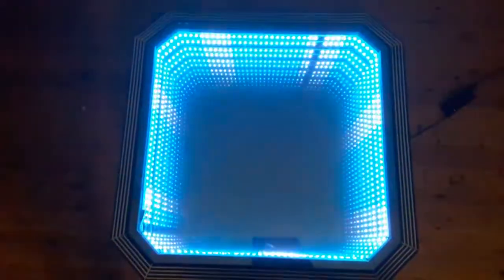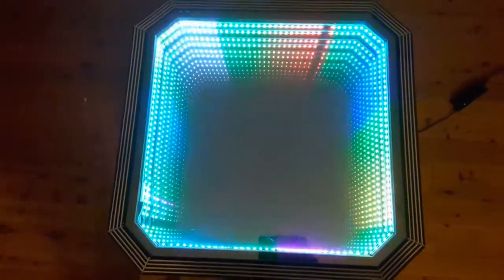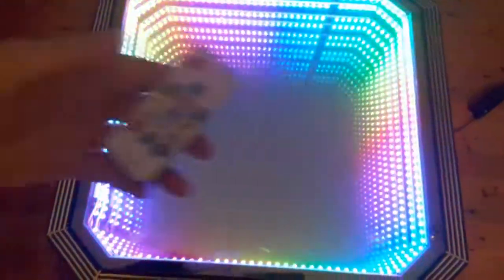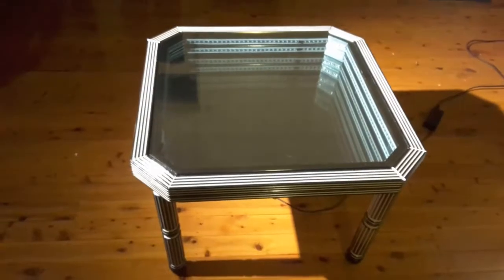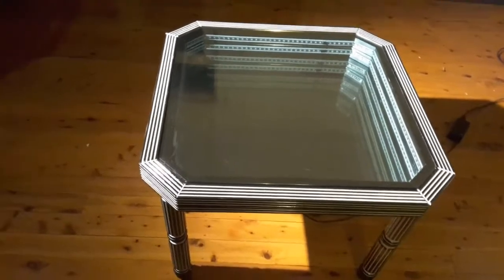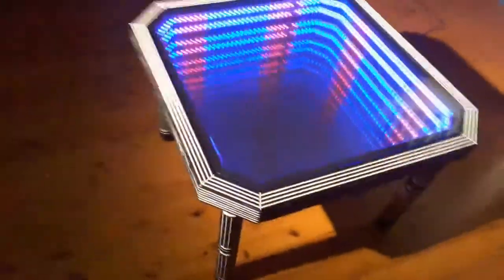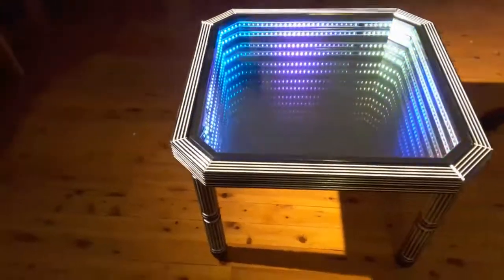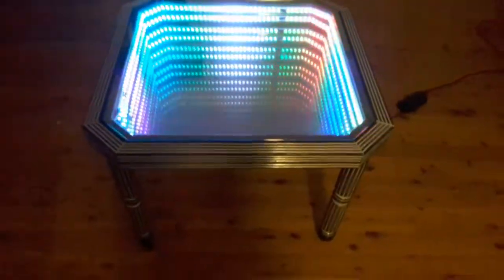The Portal Table - an antique 'upcycled' custom art-deco remote controlled party table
This is a video displaying some of the features and details and light effect settings of this 'one of a kind' mod-con coffee table which has been reconditioned and modernized with dazzling LED technology; remote controlled allowing it to transform a room or venue, to become a central feature for a party or pad. It now features an ' infinity illusion mirror effect' which can be turned on or changed with the push of a button.

LINK to Ebay Auction. Happy Bidding!

 Please feel free comment what you think and also expect a link soon for its online auction in the coming days.